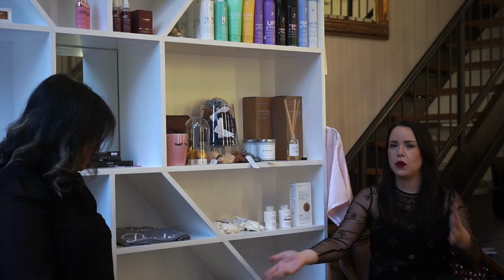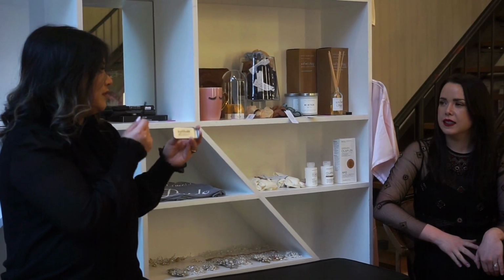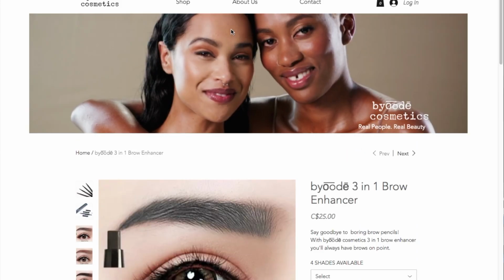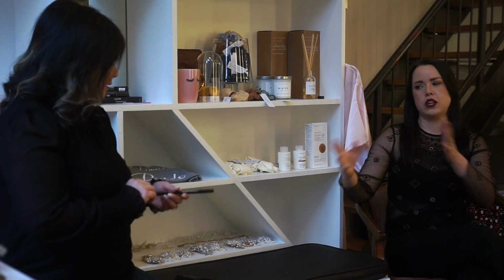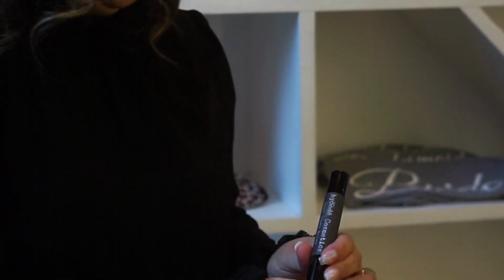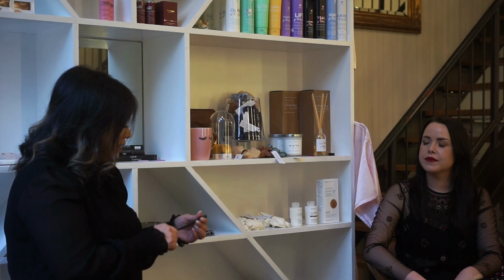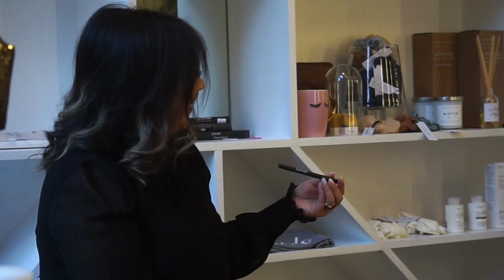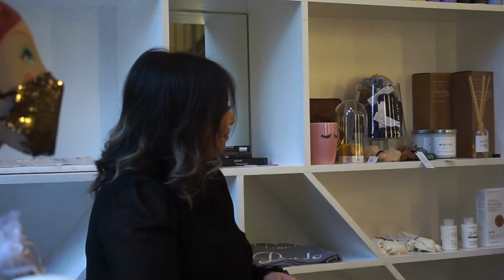Canadian Beauty Conversations | Byoode Cosmetics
Hello everyone!

Thank you for tuning into today's video Canadian Beauty Conversations | Byoode Cosmetics

This is our second video in our Canadian Beauty Conversations series featuring beauty brand owner Trina, founder of Byoode Cosmetics!
Enjoy this interview between the beauty agency and cosmetic founders to learn more about the Byoode Cosmetics story, values, perks and funny moments!

FSA Team